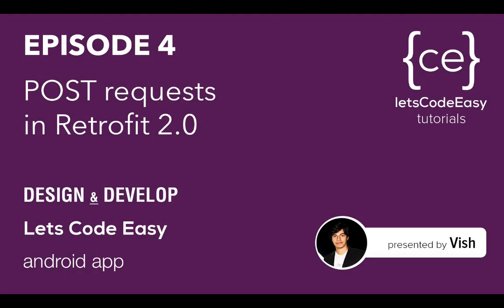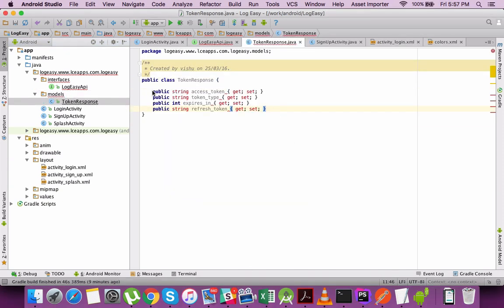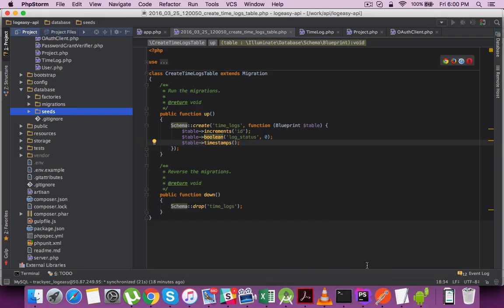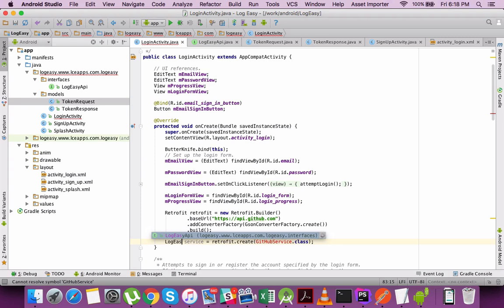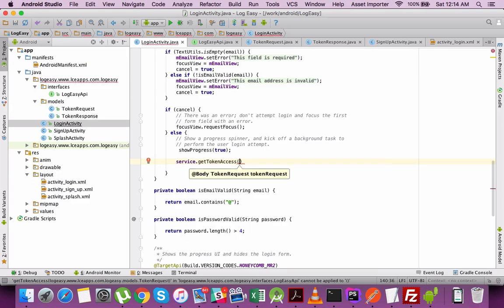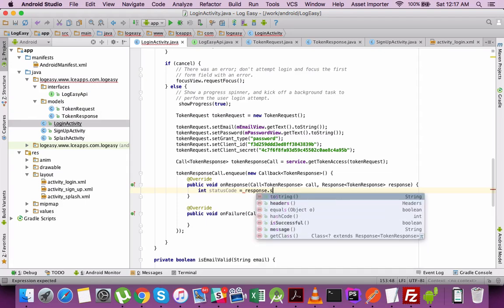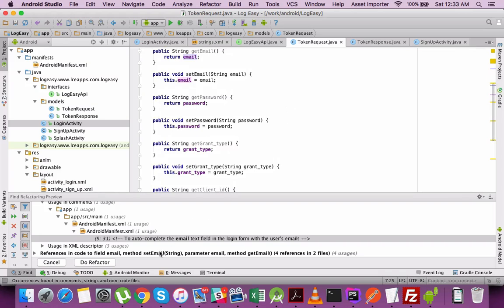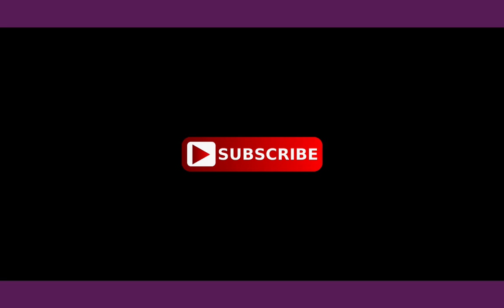05 How to create POST requests in an Android app using Retrofit 2.0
Continuing on how to create Lets Code Easy app, we show you how to authenticate a user by making a POST method call to an Auth 2.0 service.

Retrofit 2.0 uses different kinds of data converters like GSON, OkHttp etc to deserialise the received JSON data from the REST API. We show you how to create the RestService interface and expose methods which directly map to the api endpoints.